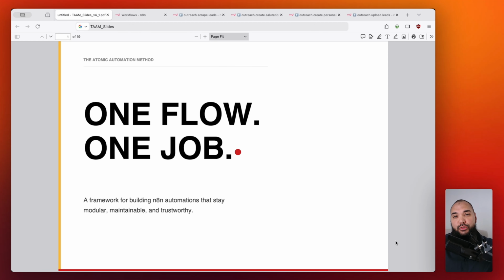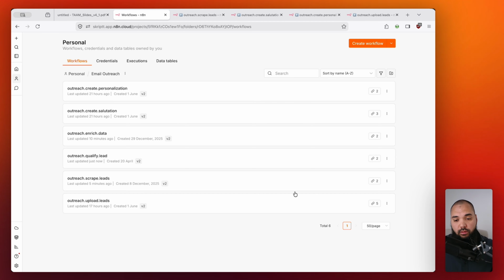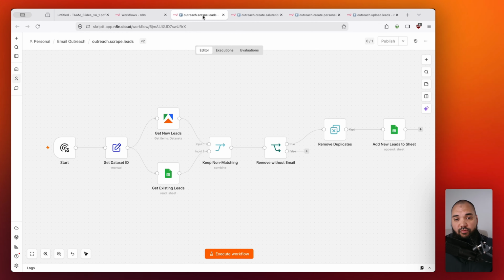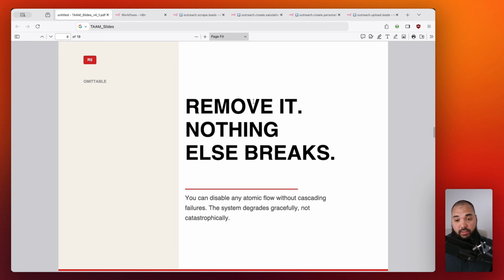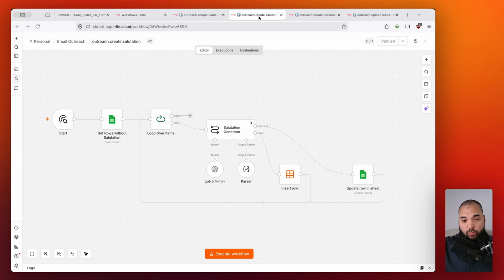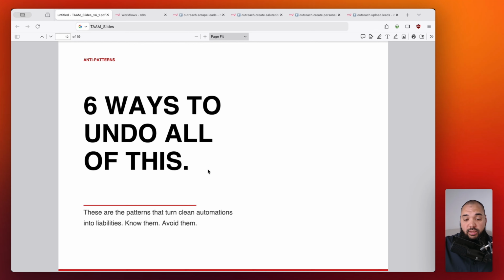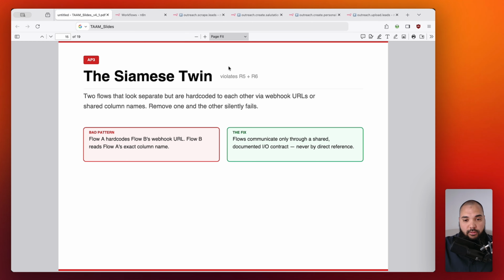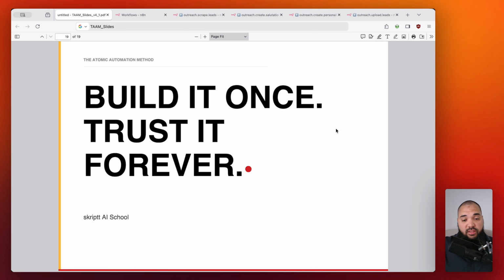Stop Building Spaghetti Workflows - The Atomic Automation Method™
I walk through a multi-flow lead generation system built with n8n, and more importantly, I show you how I structure it and why that structure matters.

This is the first video where I introduce The Atomic Automation Method (TAAM), a framework I developed for building AI workflows that are modular, maintainable, and easy to extend without breaking what already works.

Timestamps
00:00 Introduction to Atomic Automation
00:37 The Problem with Monoliths
01:25 Seven Rules for Automation
08:44 Effective Naming Conventions
10:11 Avoiding Automation Anti-patterns
14:47 Summary and Conclusion